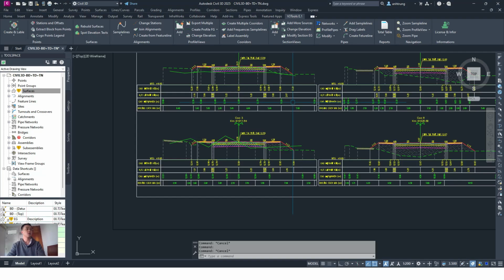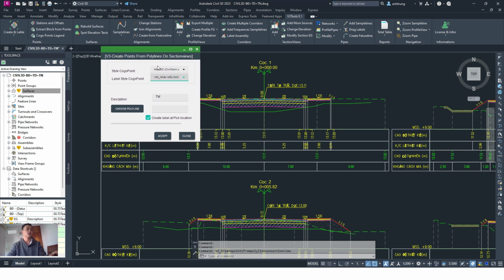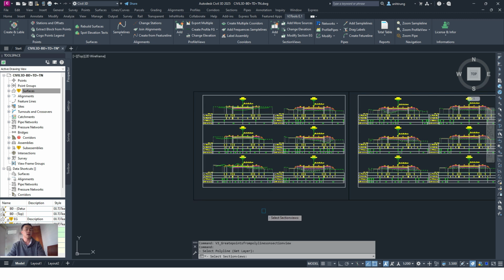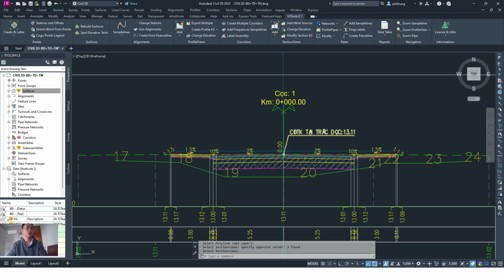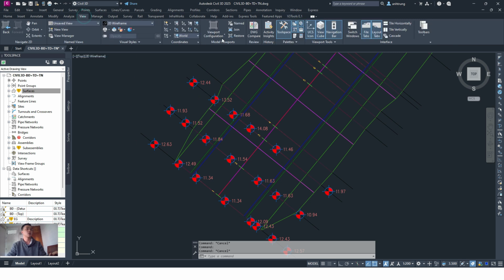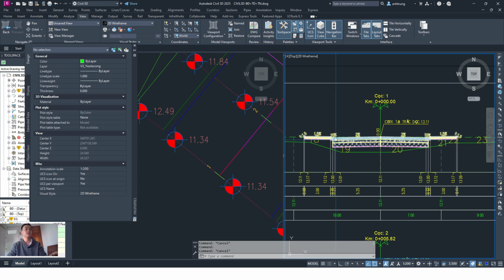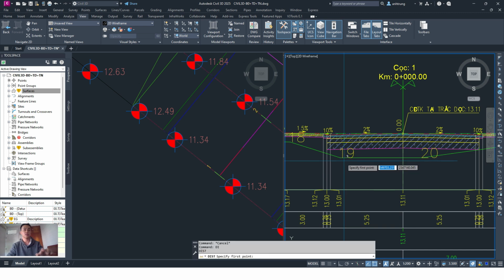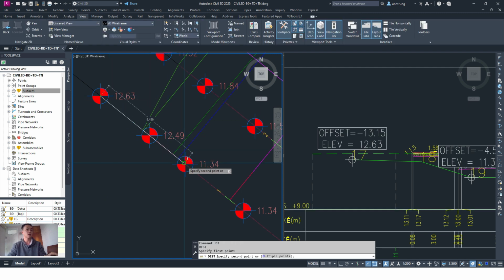Create Points from Polylines on SectionViews